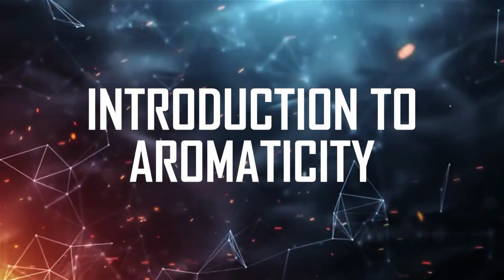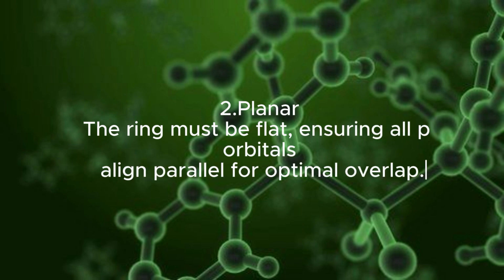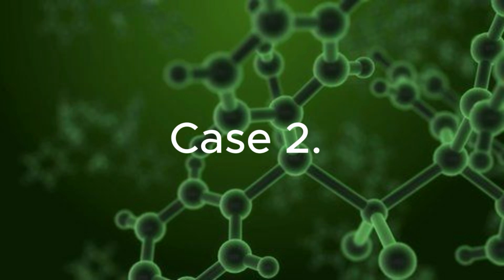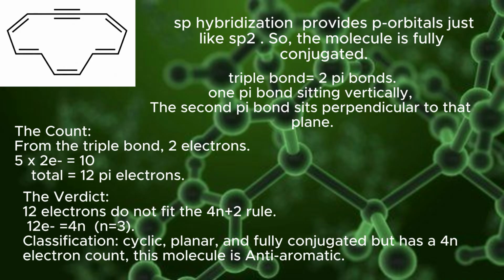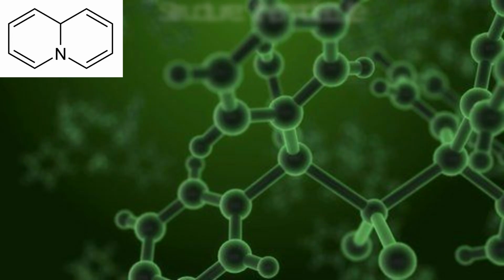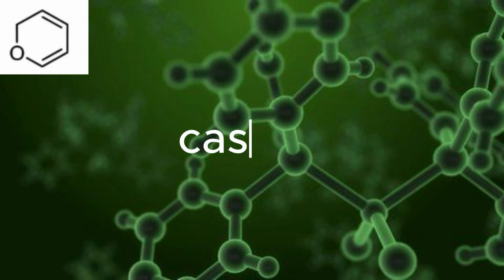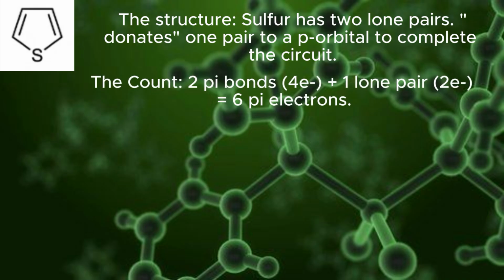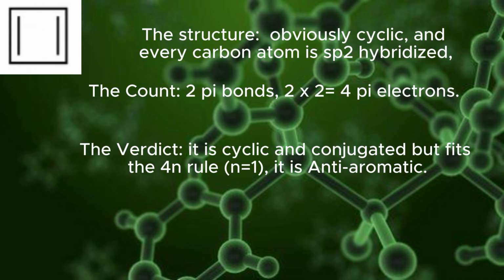Aromaticity Masterclass: The Flowchart Method for Aromatic, Anti-aromatic & Non-aromatic Compounds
Stop guessing and start classifying! In this video, we use a foolproof flowchart to determine if organic compounds are aromatic, anti-aromatic, or non-aromatic.What you'll learn:The 4 Essential Criteria: Cyclic, Planar, Fully Conjugated, and Hückel’s Rule.How to handle tricky atoms like sp3 carbons and heteroatoms (Oxygen, Sulfur, Nitrogen).Deep dives into 9 complex examples, including Thiophene, Phenanthrene, and Cyclobutadiene.Why a "broken ring" or an sp3 "hard stop" automatically makes a molecule non-aromatic.Perfect for Organic Chemistry 1 and 2 students preparing for exams!